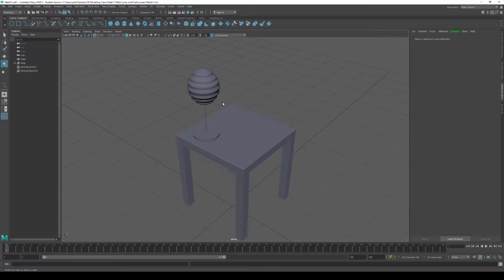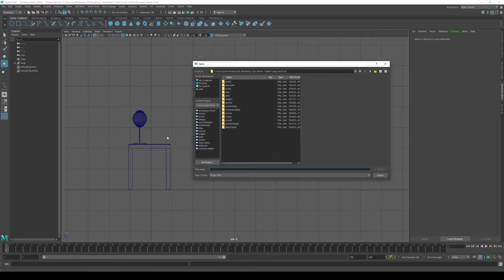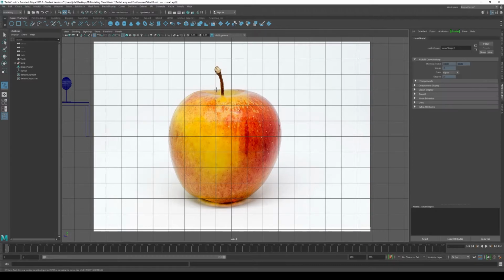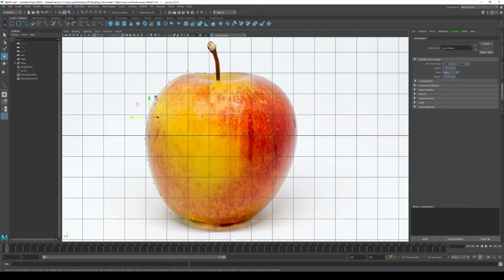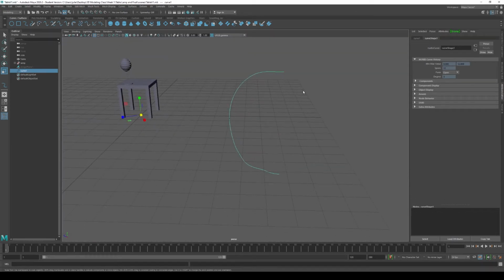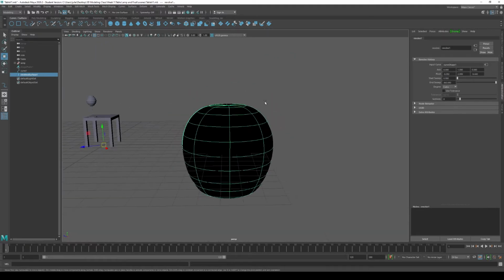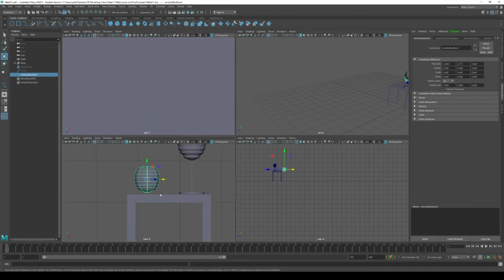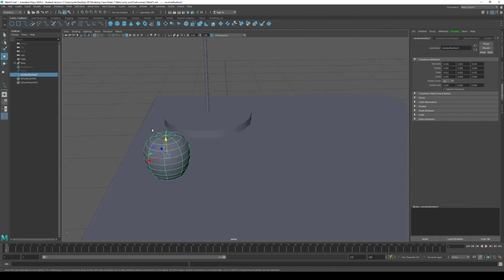Tutorial 4.1 - 3D modeling an apple with a reference image and nurbs in Maya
Transcription